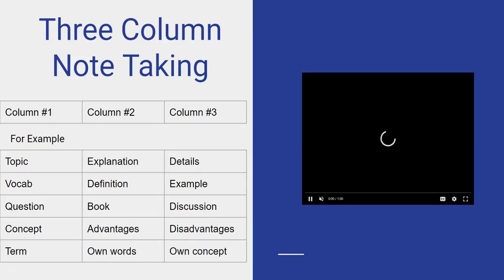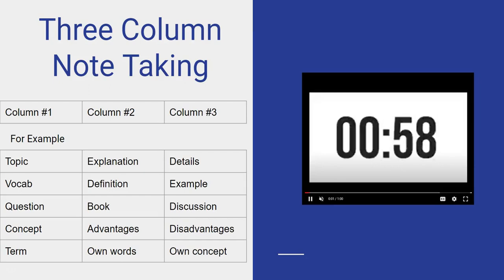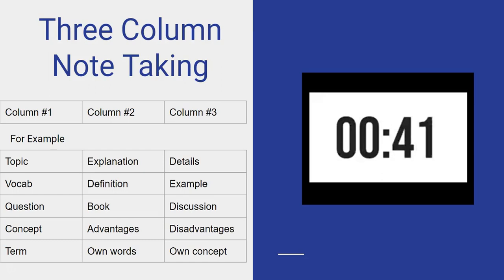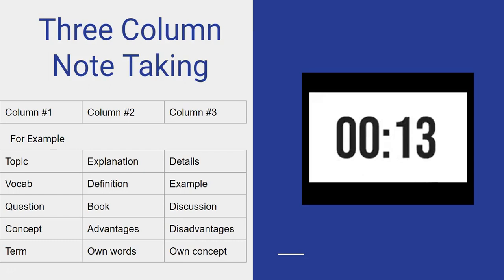60S2S Three Column Notetaking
Hope you enjoyed this 60 Seconds to Success Video!
College success means using your strengths and overcoming many different challenges. College success might be overcoming challenges with time management, note-taking during lectures, or college reading textbooks, or perhaps you are struggling with test anxiety, stress management, or finding a better work/life/college balance. The Learning Specialists at LCCC provide LCCC students with free assistance in all these college success areas and many more!

Have a question you want to ask about now?